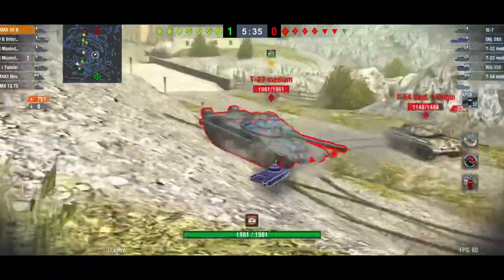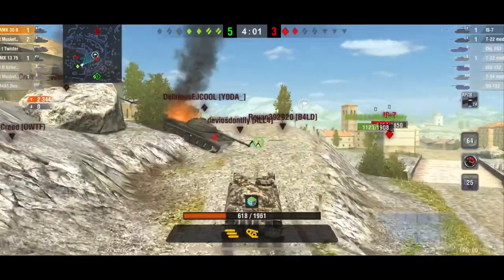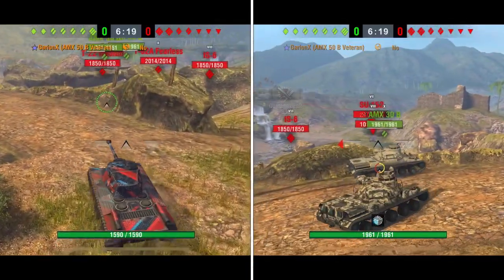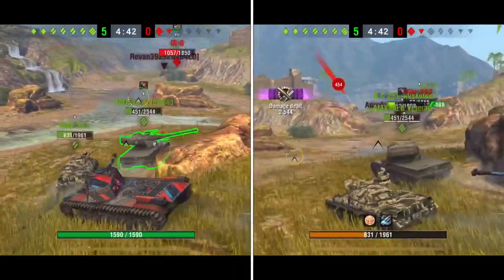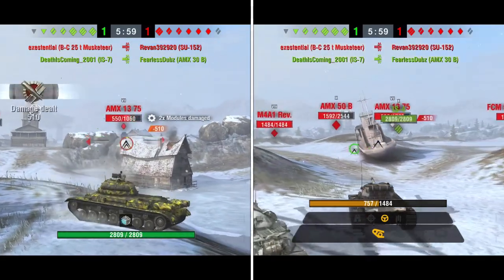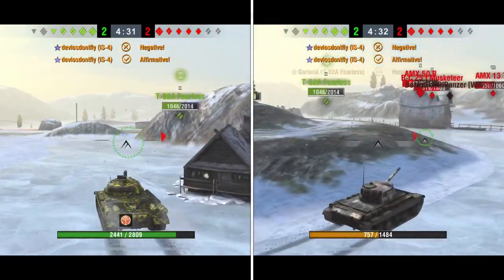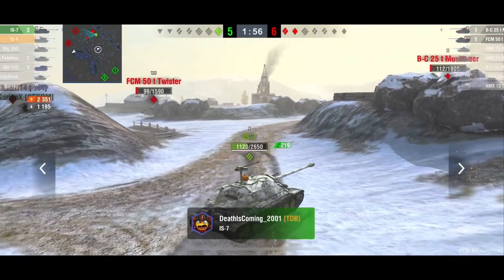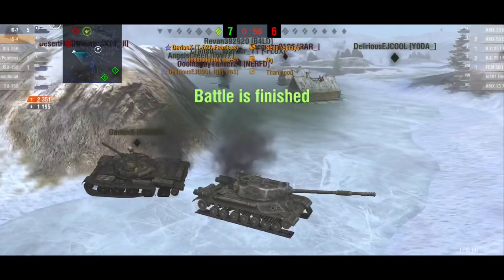Russia VS France! (NATION VS NATION) - Which Is Better? | WOT BLITZ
-or-

Special Thanks to:
Garion - Hosting